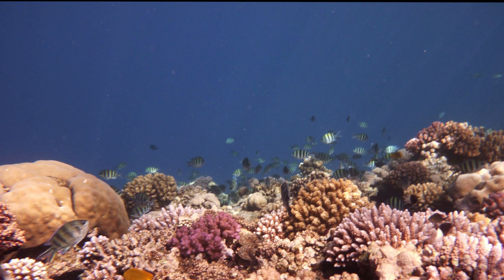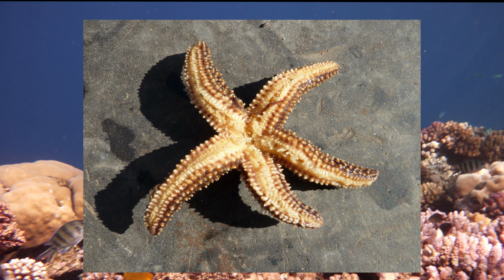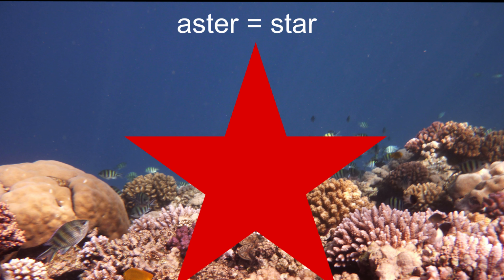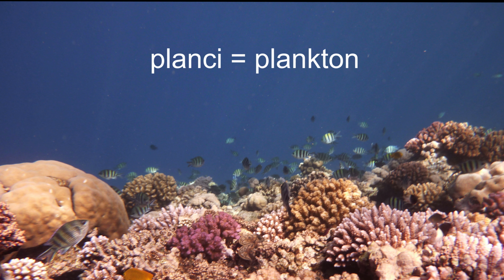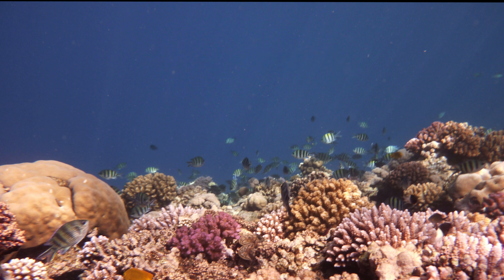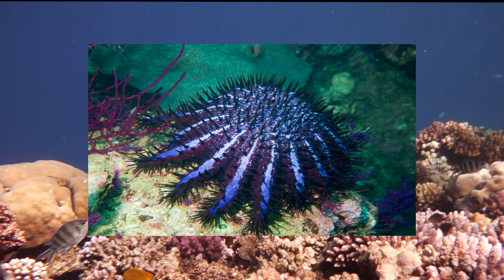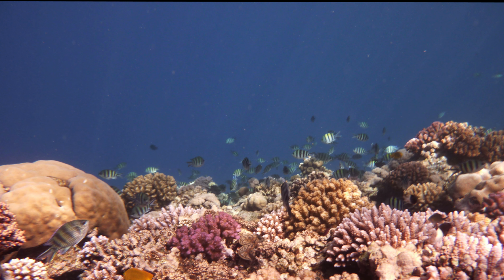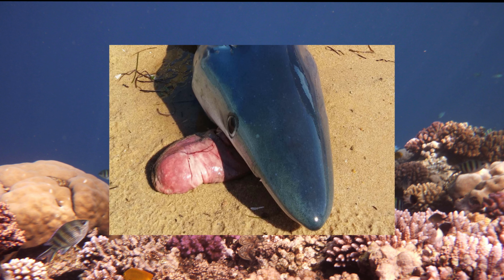Zooanalysis - Crown-of-Thorns Starfish (Acanthaster planci)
Acanthaster planci
Common name: Crown-of-thorns starfish
Range: Indian and south Pacific oceans
Habitat: Coral reefs
Diet: Coral polyps
Length: 40 cm (16”)
Conservation Status: N/A

It has been a while since I've done one of these. Got distracted and a little unmotivated by the editing as well as some technical difficulties.
Got Ideas for what I should cover next?